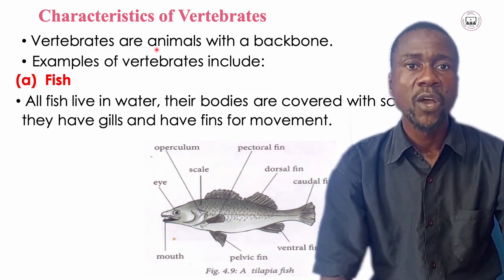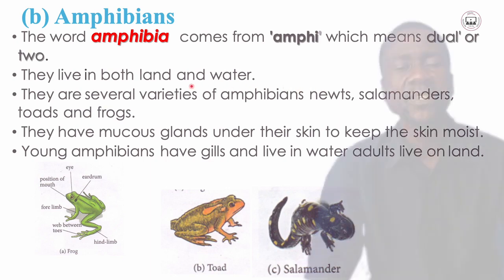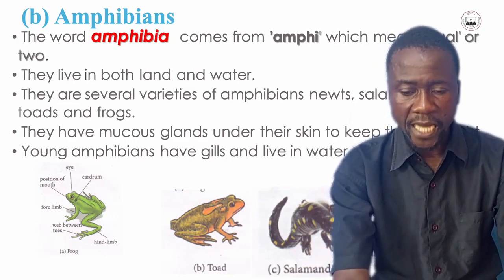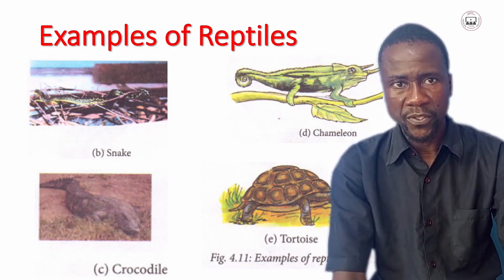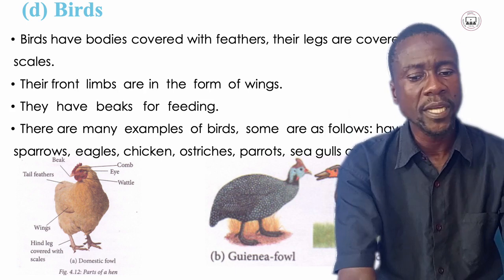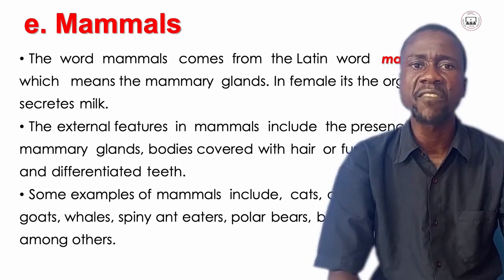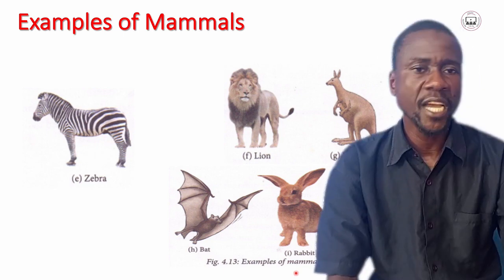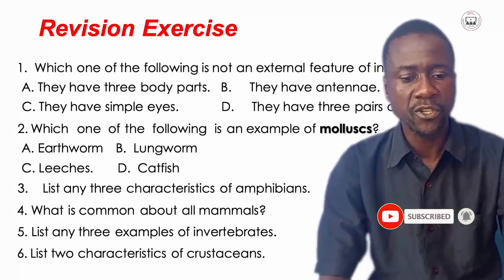Biology F1 Topic 7 Part 2: Characteristics of Vertebrates - YEN MALAWI